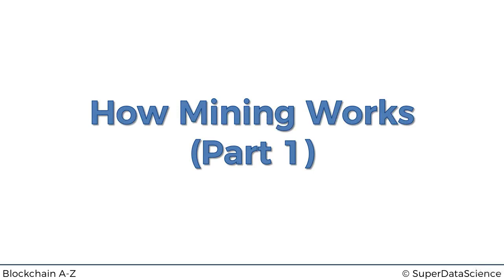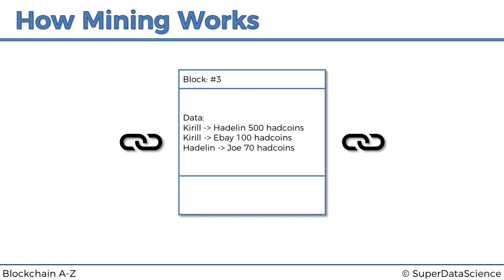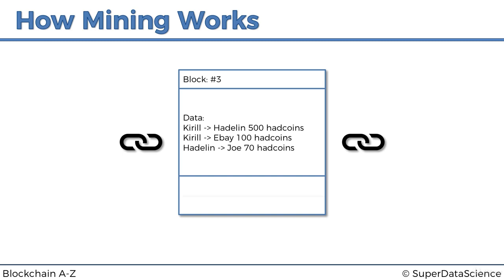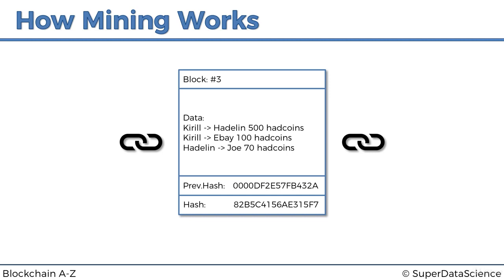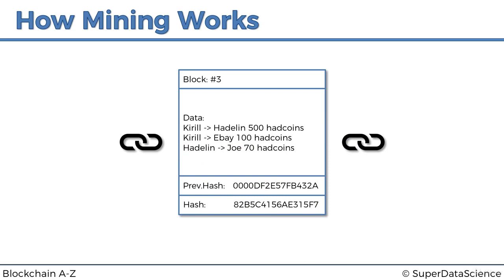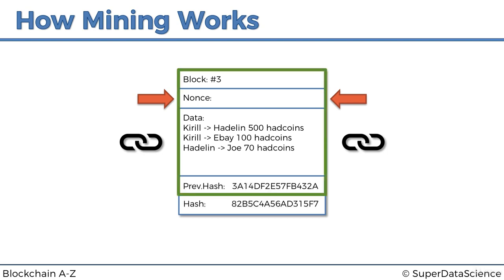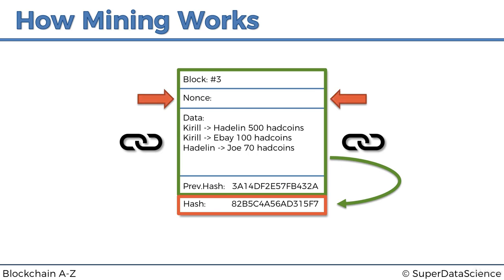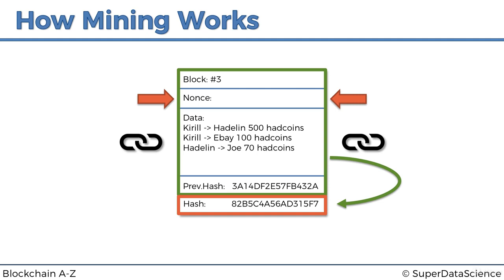How does Crypto Mining Works Part 1 - Build A Blockchain & Cryptocurrency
how does crypto mining work?
Cryptocurrency mining is painstaking, costly, and only sporadically rewarding. Nonetheless, mining has a magnetic appeal for many investors interested in cryptocurrency because of the fact that miners are rewarded for their work with crypto tokens. This may be because entrepreneurial types see mining as pennies from heaven, like California gold prospectors in 1849. And if you are technologically inclined, why not do it?
However, before you invest the time and equipment, read this explainer to see whether mining is really for you. We will focus primarily on Bitcoin (throughout, we'll use "Bitcoin" when referring to the network or the cryptocurrency as a concept, and "bitcoin" when we're referring to a quantity of individual tokens).

The primary draw for many mining is the prospect of being rewarded with Bitcoin. That said, you certainly don't have to be a miner to own cryptocurrency tokens. You can also buy cryptocurrencies using fiat currency; you can trade it on an exchange like Bitstamp using another crypto (as an example, using Ethereum or NEO to buy Bitcoin); you even can earn it by shopping, publishing blog posts on platforms that pay users in cryptocurrency, or even set up interest-earning crypto accounts. An example of a crypto blog platform is Steemit, which is kind of like Medium except that users can reward bloggers by paying them in a proprietary cryptocurrency called STEEM. STEEM can then be traded elsewhere for Bitcoin.

The Bitcoin reward that miners receive is an incentive that motivates people to assist in the primary purpose of mining: to legitimize and monitor Bitcoin transactions, ensuring their validity. Because these responsibilities are spread among many users all over the world, Bitcoin is a "decentralized" cryptocurrency or one that does not rely on any central authority like a central bank or government to oversee its regulation.

How To Mine Bitcoins
Miners are getting paid for their work as auditors. They are doing the work of verifying the legitimacy of Bitcoin transactions. This convention is meant to keep Bitcoin users honest and was conceived by bitcoin's founder, Satoshi Nakamoto. By verifying transactions, miners are helping to prevent the "double-spending problem."

Double spending is a scenario in which a bitcoin owner illicitly spends the same bitcoin twice. With physical currency, this isn't an issue: once you hand someone a $20 bill to buy a bottle of vodka, you no longer have it, so there's no danger you could use that same $20 bill to buy lotto tickets next door. While there is the possibility of counterfeit cash being made, it is not exactly the same as literally spending the same dollar twice. With digital currency, however, as the Investopedia dictionary explains, "there is a risk that the holder could make a copy of the digital token and send it to a merchant or another party while retaining the original."

Let's say you had one legitimate $20 bill and one counterfeit of that same $20. If you were to try to spend both the real bill and the fake one, someone that took the trouble of looking at both of the bills' serial numbers would see that they were the same number, and thus one of them had to be false. What a Bitcoin miner does is analogous to that—they check transactions to make sure that users have not illegitimately tried to spend the same bitcoin twice. This isn't a perfect analogy—we'll explain in more detail below.

Once miners have verified 1 MB (megabyte) worth of bitcoin transactions, known as a "block," those miners are eligible to be rewarded with a quantity of bitcoin (more about the bitcoin reward below as well). The 1 MB limit was set by Satoshi Nakamoto, and is a matter of controversy, as some miners believe the block size should be increased to accommodate more data, which would effectively mean that the bitcoin network could process and verify transactions more quickly.

Note that verifying 1 MB worth of transactions makes a coin miner eligible to earn bitcoin—not everyone who verifies transactions will get paid out.

1MB of transactions can theoretically be as small as one transaction (though this is not at all common) or several thousand. It depends on how much data the transactions take up.